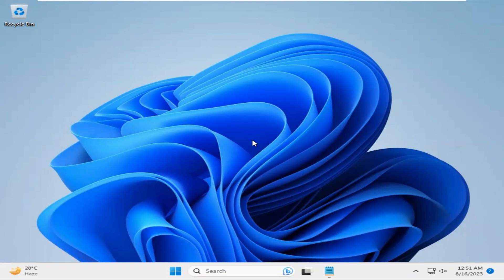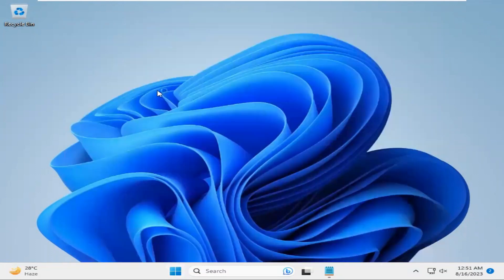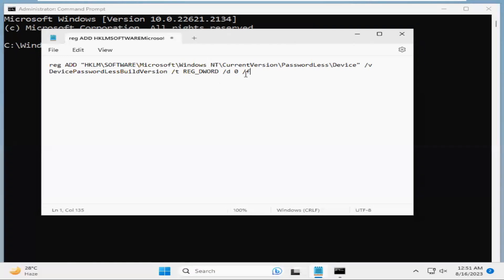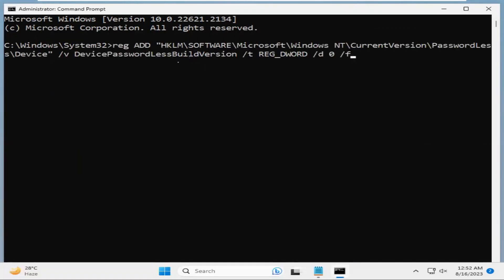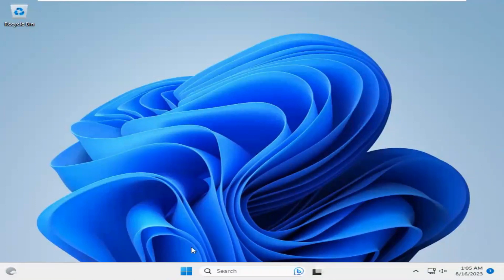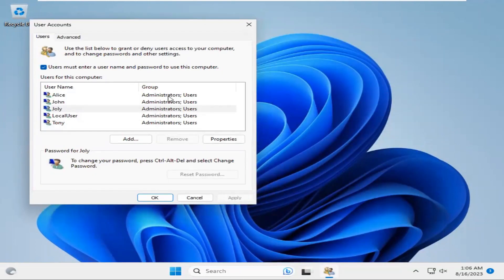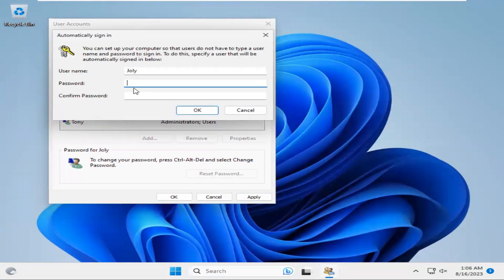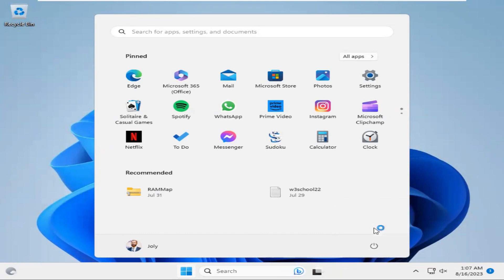How to Disable Windows 11 Login Password and Lock Screen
Unlock Convenience: Learn how to disable the login password and lock screen on Windows 11. Simplify access to your PC with our step-by-step guide.
Simplify Access: Discover how to disable the Windows 11 login password and lock screen effortlessly. Streamline your PC experience with our quick guide!

This tutorial shows students and new users how to turn off Windows 11 lock screen so that it doesn’t lock or goes to sleep when idle.

When you step away from your computer for a short time, it will automatically turn on the screen and sometimes goes to sleep. This feature helps save battery life and also protects you from others accessing your files and programs.

Windows 11, following the previous version, provides lock screen to secure the system and protect privacy. Here, you need to enter credentials such as PIN or password each time the laptop or desktop starts and it seemed like a stoppage in accessing the workspace. However, several users want to disable this so that they can reach the desktop in less time.

When your screen is locked, other users can log in to their own accounts by clicking Log in as another user on the password screen. You can switch back to your desktop when they are finished.